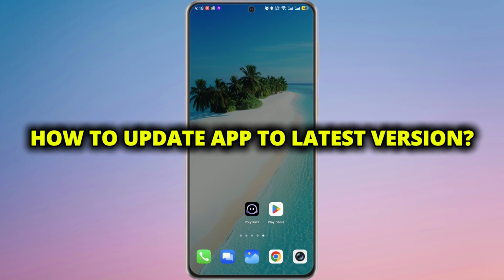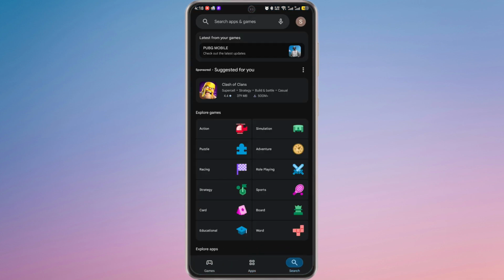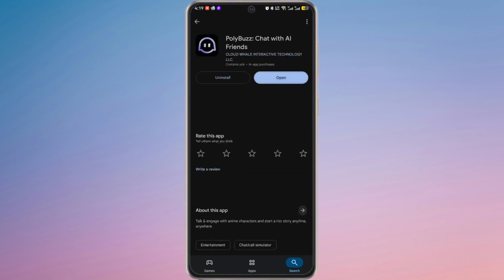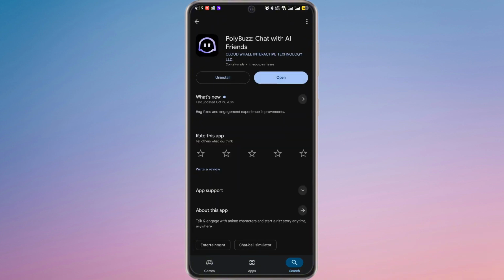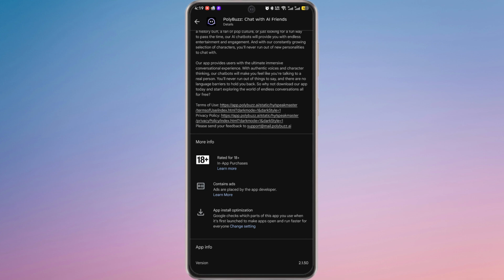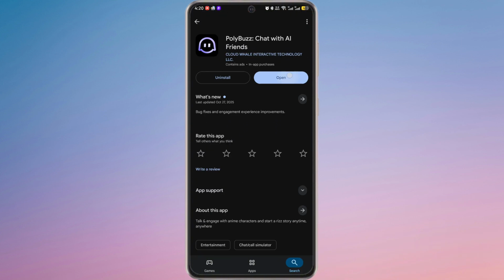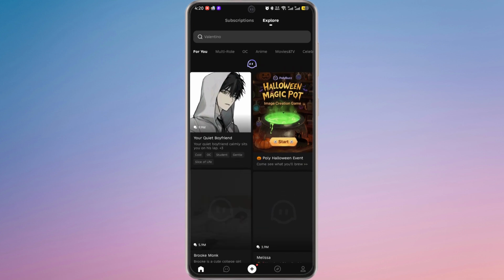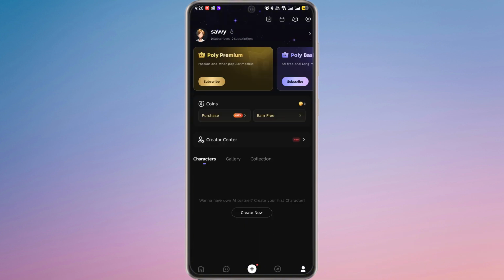How to Update Polybuzz.ai to the Latest Version 2025?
Want to make sure you’re always using the latest features and improvements in Polybuzz.ai? In this step-by-step tutorial, we’ll show you how to update Polybuzz.ai to the latest version from the Play Store. Learn how to check for updates, tap the update button, and install the newest version safely. Updating your app ensures access to the latest AI characters, improved chat features, and better performance while preventing glitches and errors. This guide is perfect for beginners and anyone who wants to keep their Polybuzz.ai app up to date.